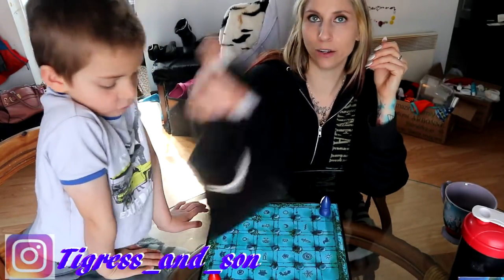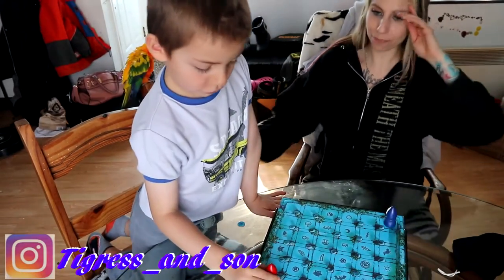The Magic Labyrinth Mother and Son Game Review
Mother and Son Labyrinth Game Review. Nancy tigress and son. This game was fun.

Guys I will be pinning a comment on my videos now. make sure to make a nice one So I choose yours ;-) Also I will start shout outs soon ...yeeee ( active on my socials )
My Camera with microphone
Vlog Camera
Waterproof phone/Vlog Camera
To Stock Or Follow me ;)